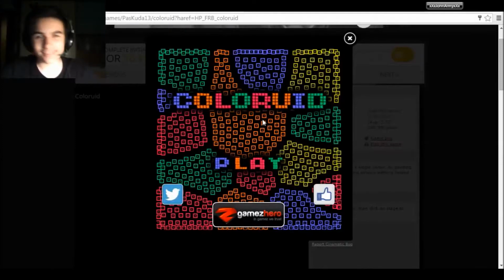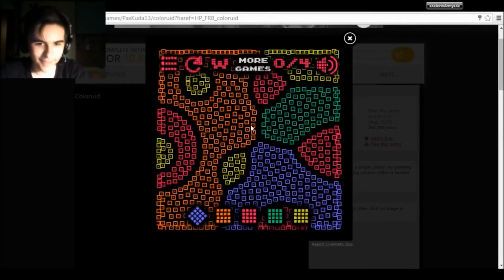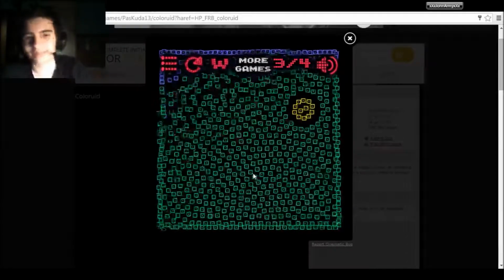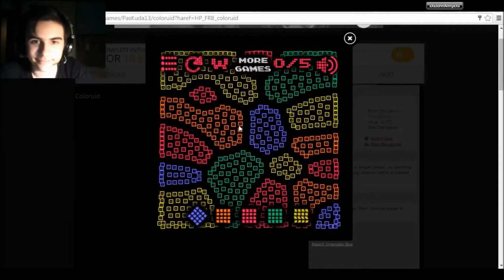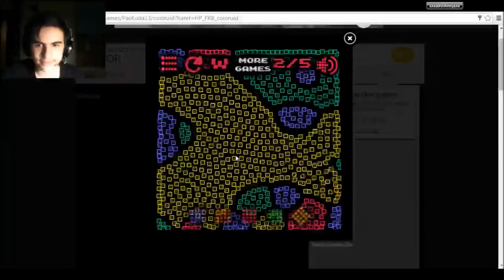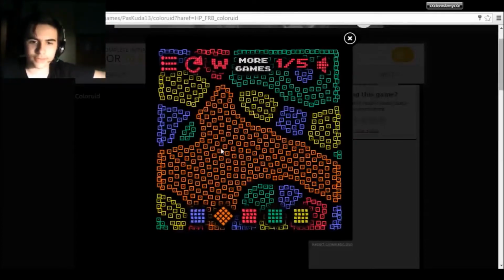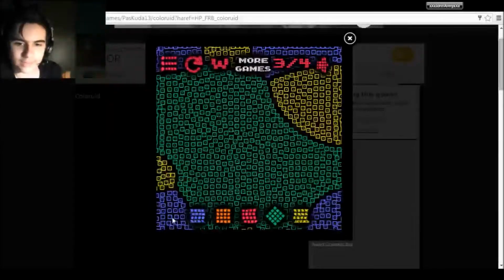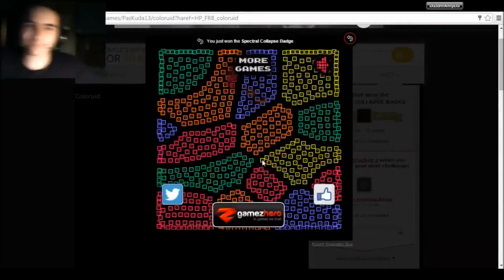Pretty Colors | Coloruid